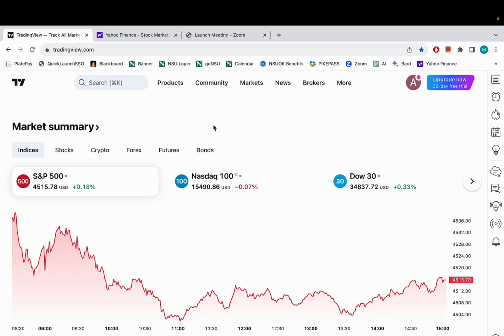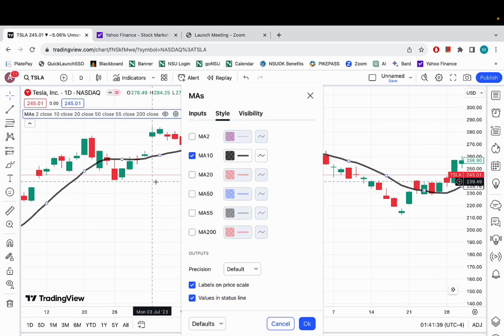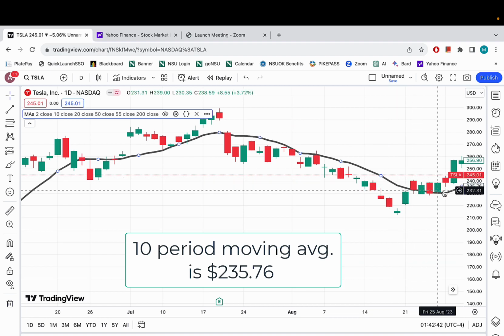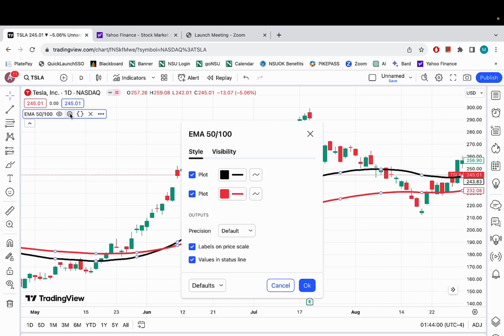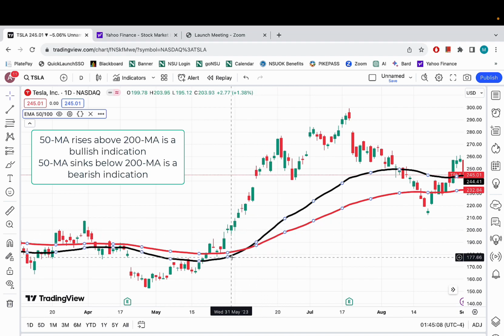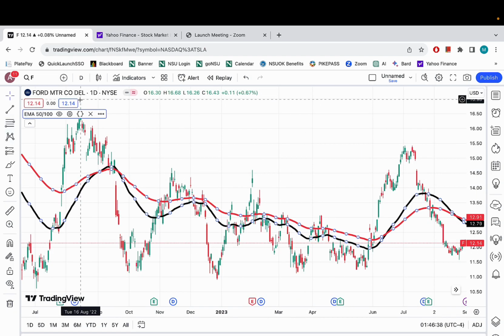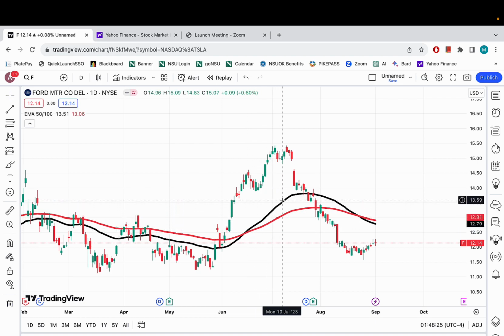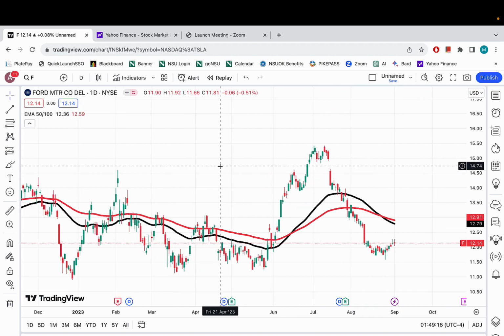Applications of Forecasting Techniques in Stock Market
Moving Average